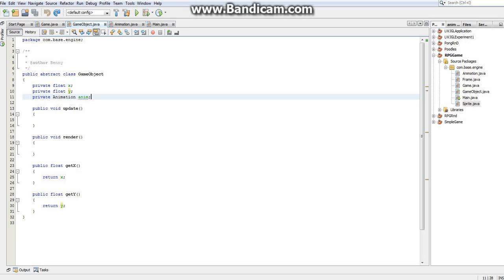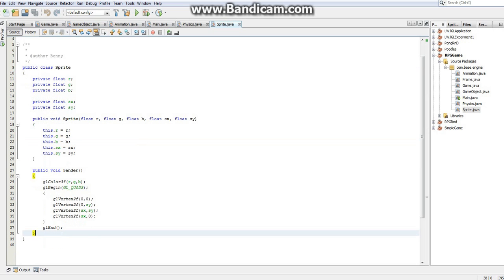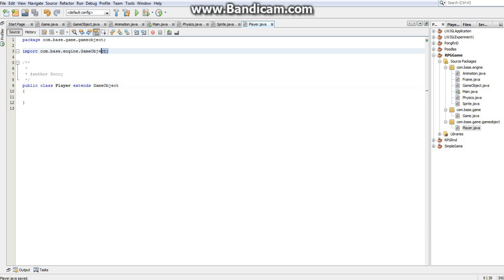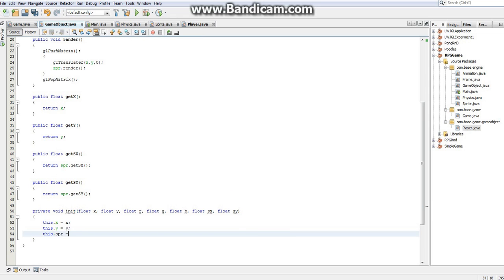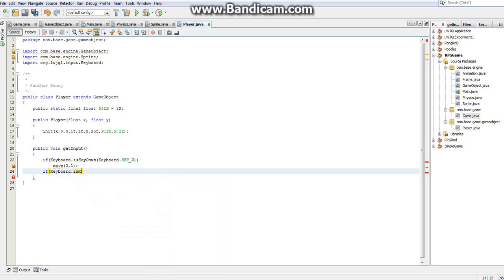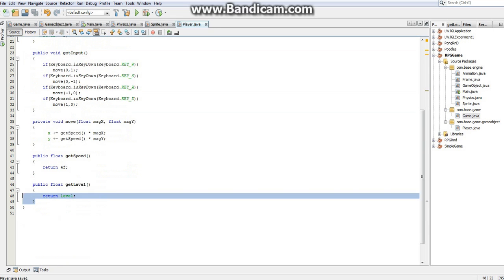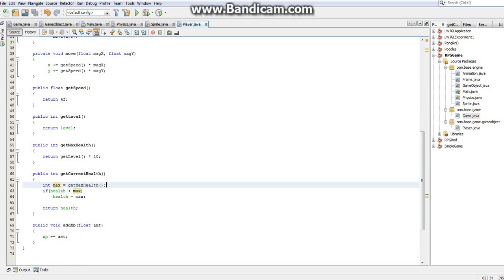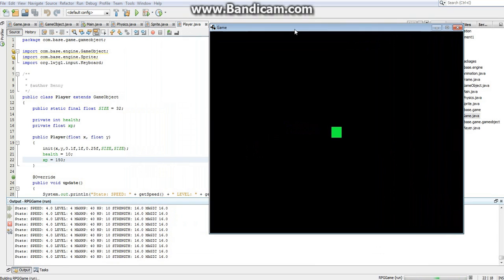Java 2D OpenGL RPG Tutorial 2: Setting up the player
In this video we finish our basic game engine and set up our player